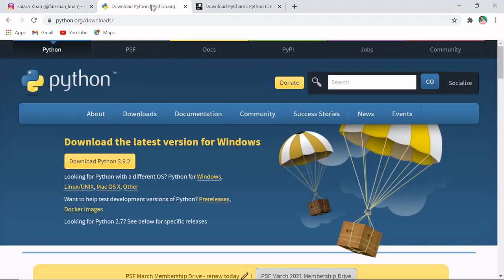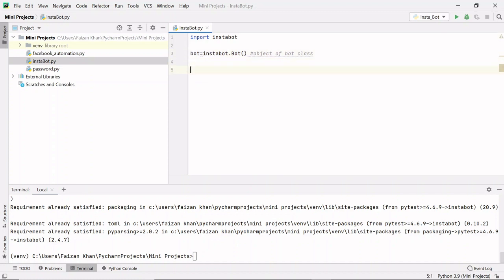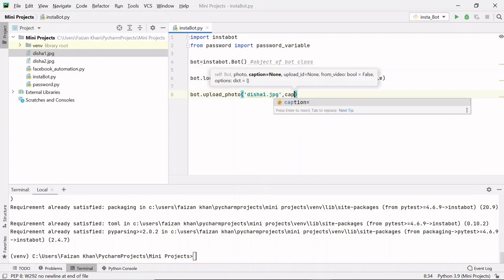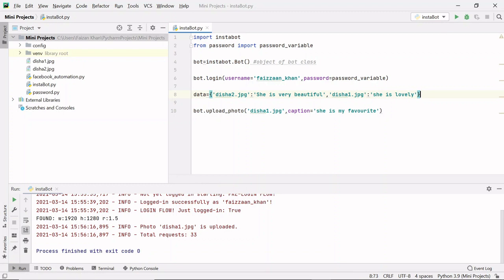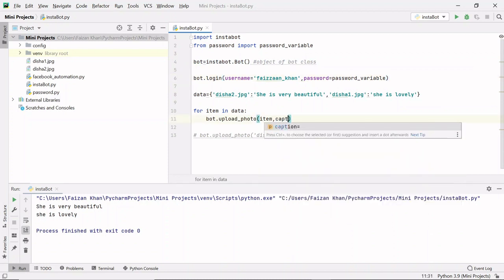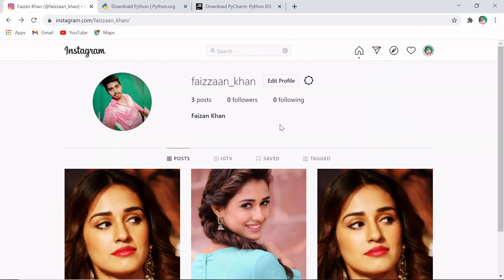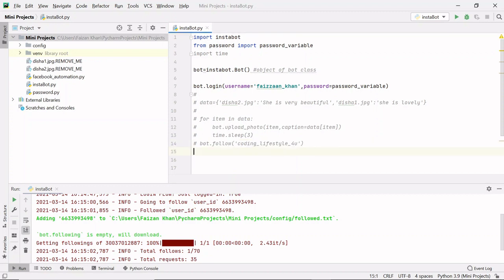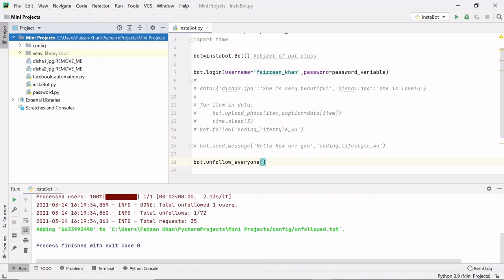Instagram Bot Using Python | Post & Message | Follow & Unfollow | Beginners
In this video I have created an Instagram Bot using InstaBot module of Python.

With the help of this bot you will be able to post anything on your Instagram Page, Follow & Unfollow anyone, Send Messages to your friends, Like the Posts and Comment on it .

These python projects are easy to understand and will make you appreciate easiness of python programming language.